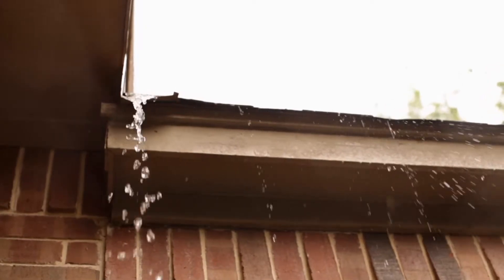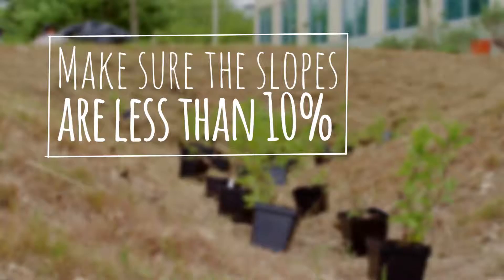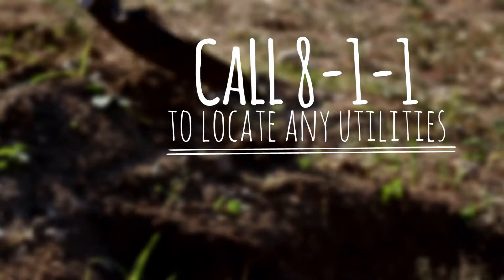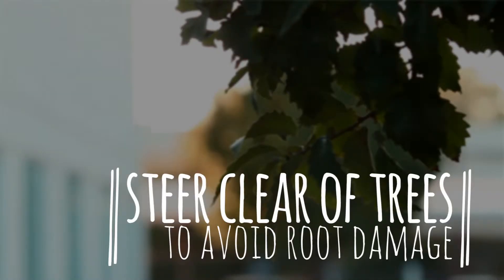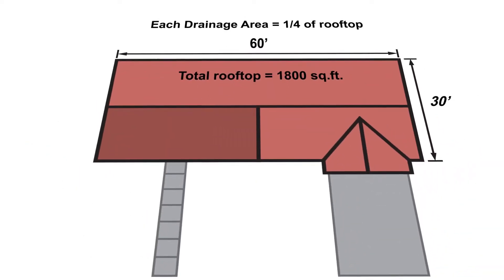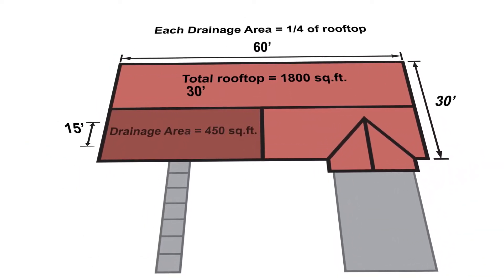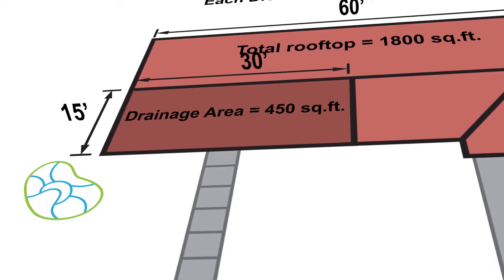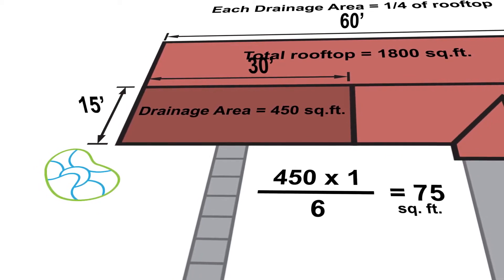SARA Rain Garden: Blueprint Planning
Before you start digging, this video offer great safety tips and good advice about creating a design plan for a rain garden.